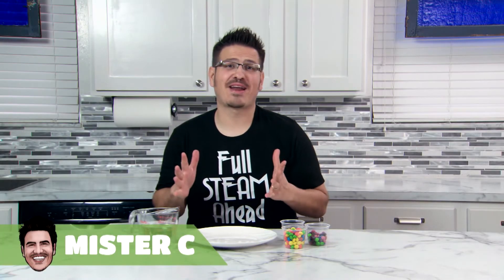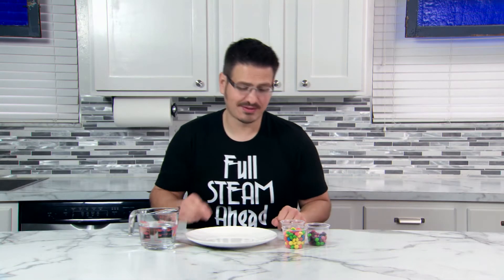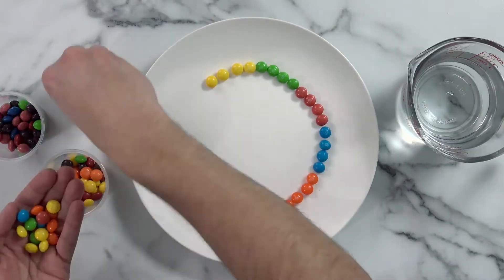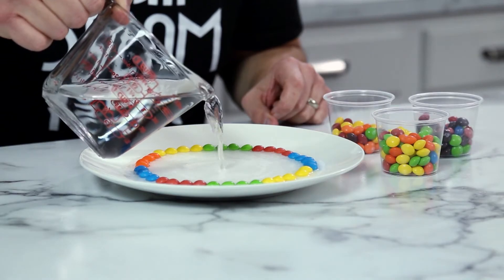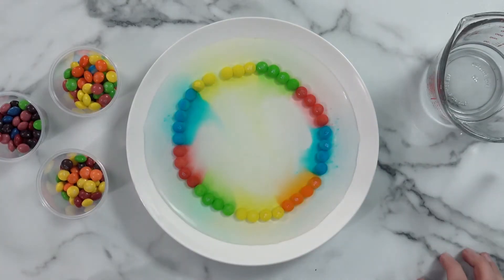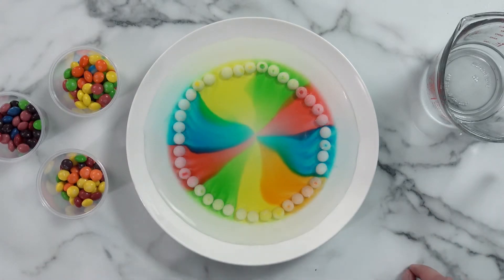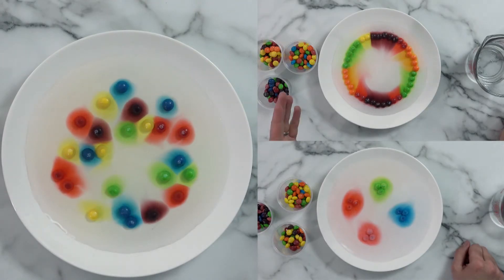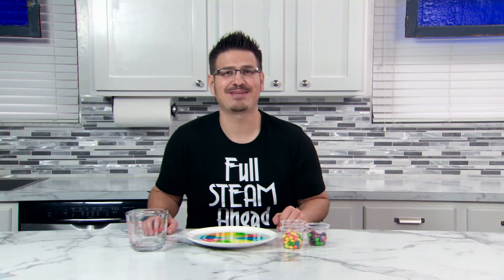Skittle Diffusion Candy Science - 1 Minute Science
Are you ready to go Full STEAM Ahead and complete some of the coolest science experiments?  If so, grab some skittles or hard shell candy and start exploring with Mister C!

If you've made it this far down...comment "Sweet Science"